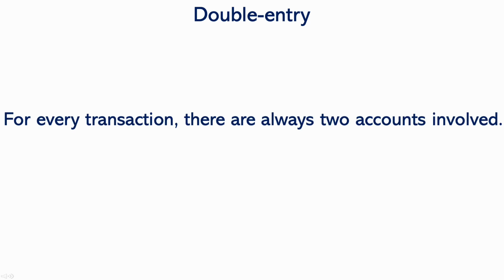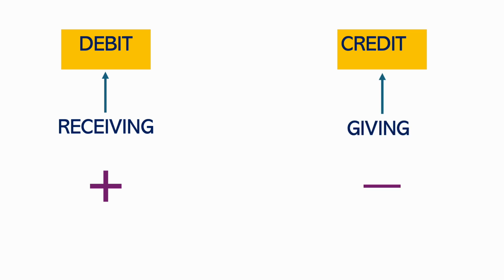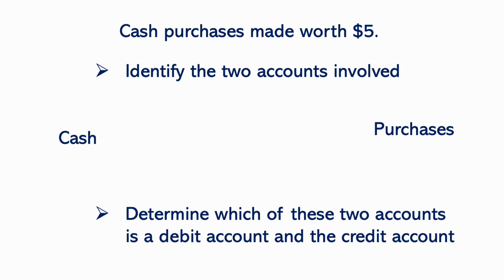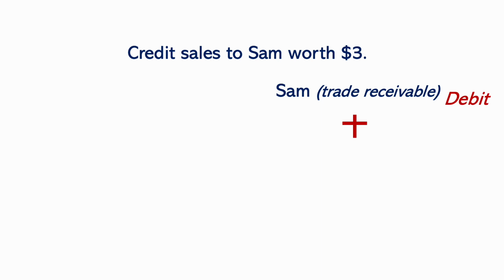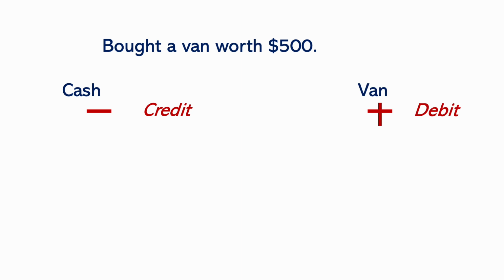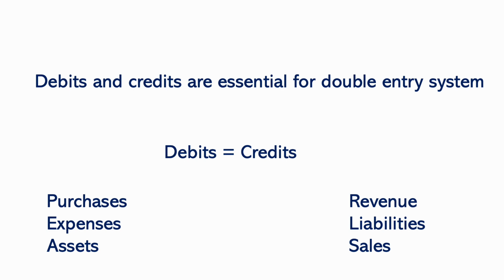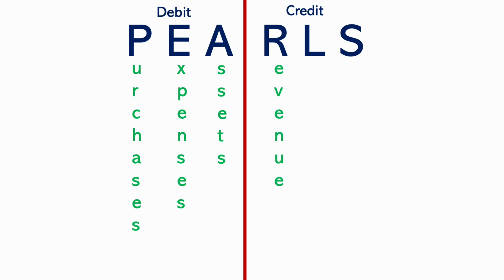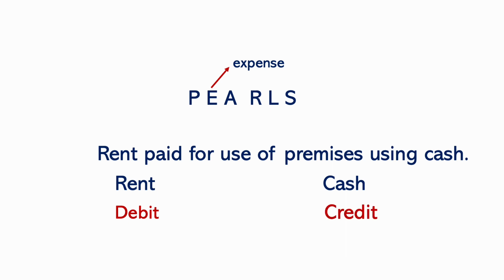DOUBLE ENTRY: ACCOUNTING FOR BEGINNERS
In this tutorial, I will be explaining the double entry system.